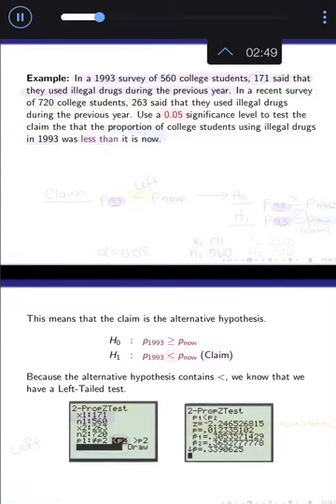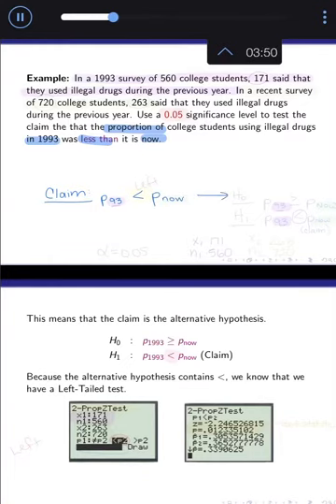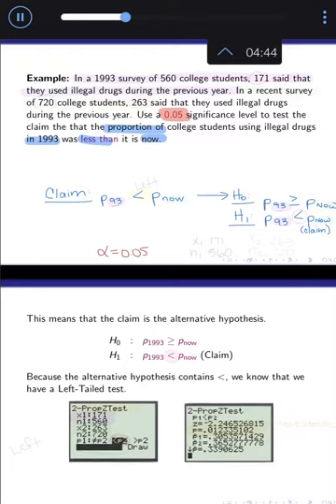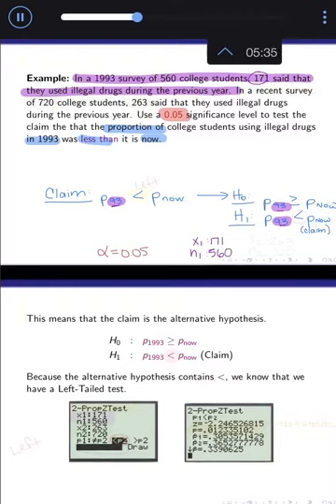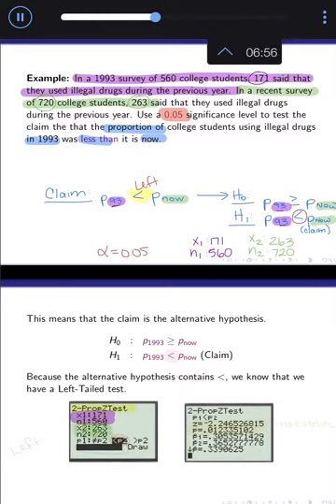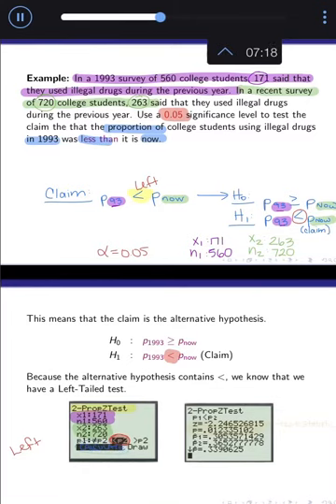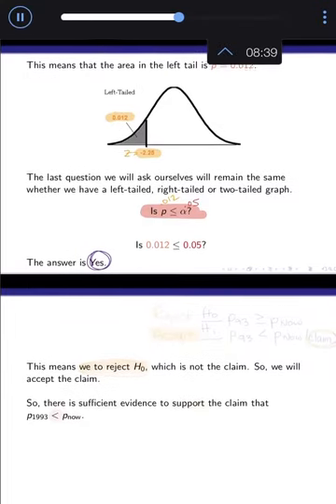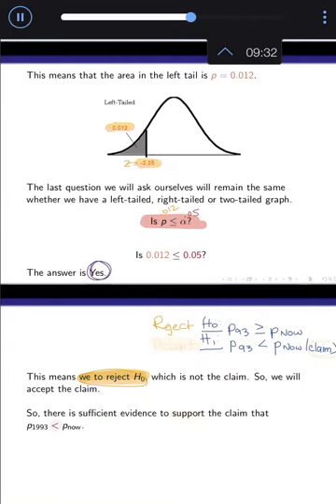STA 2023 Chapter 9 Section 1 Part 2